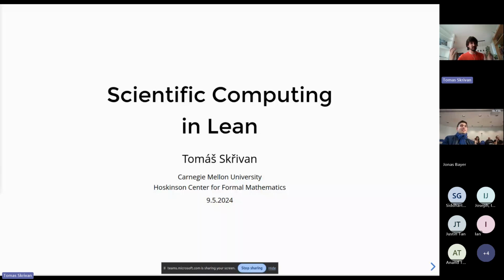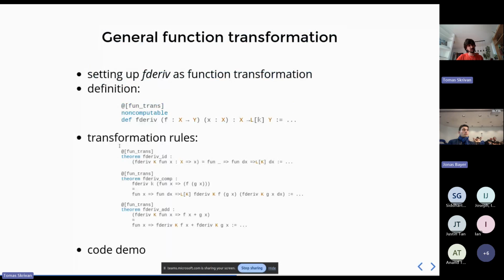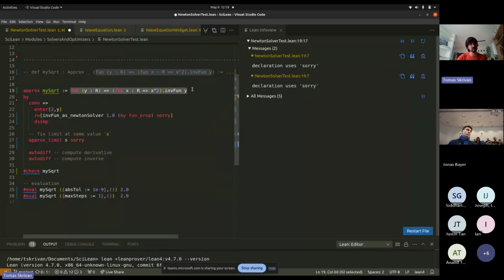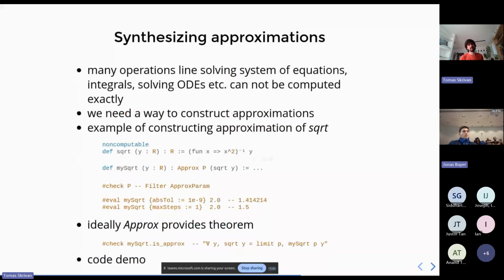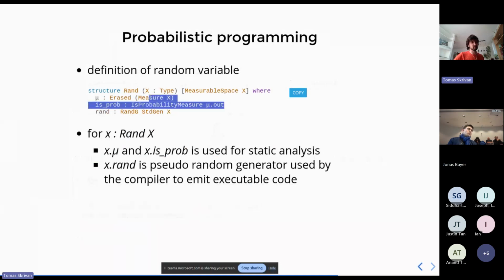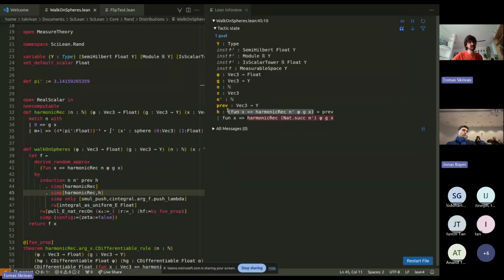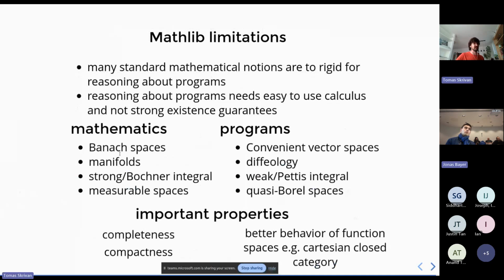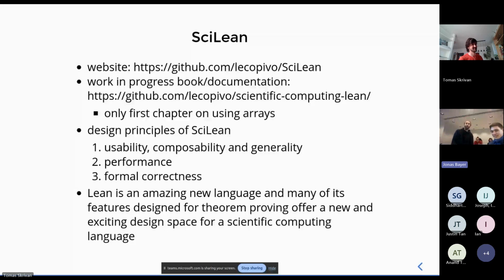Tomas Skrivan: Scientific Computing in Lean (09 May 2024)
Abstract:
The language of science is mathematics” and Lean speaks mathematics. Since Lean 4 is an interactive theorem prover and general-purpose programming language simultaneously, it is only natural to explore its use for scientific computing.

At first glance, the advantage of using Lean is that we can fully formalize and prove the correctness of our programs. However, we will show that the utility of using an interactive theorem prover goes far beyond that. The ability to express abstract mathematical concepts allows us to build a library with an extremely high level of composability. We utilize Lean’s interactivity and tactic mode to create an interactive computer algebra system, perform source code transformations, or execute compiler optimization passes. Lean’s extensible syntax allows us to define custom domain-specific languages supporting features like probabilistic programming or write programs that are guaranteed to be differentiable.

In the past, many specialized domain-specific languages have been developed to support one of these features. Our aim is to develop a language/library where all these specialized features can coexist seamlessly.